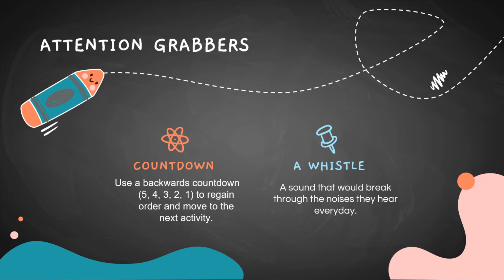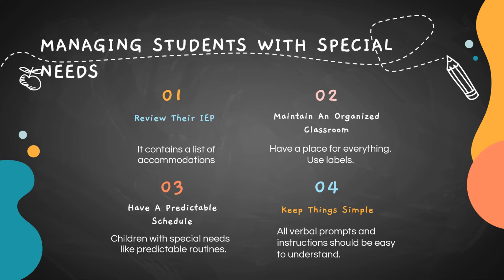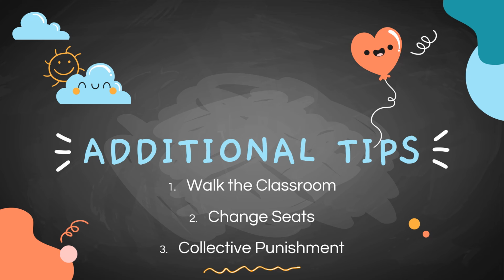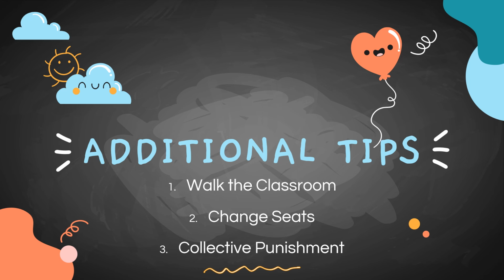HOW TO USE VARIOUS CLASSROOM MANAGEMENT STRATEGIES IN THE CLASSROOM | A REVIEW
This lesson reviews how to implement various classroom strategies in the classroom by providing examples of how these techniques are used in a real classroom situation.